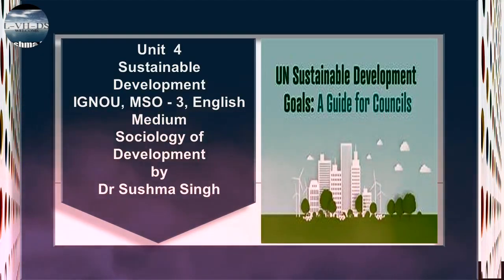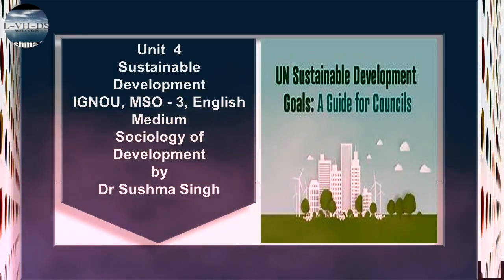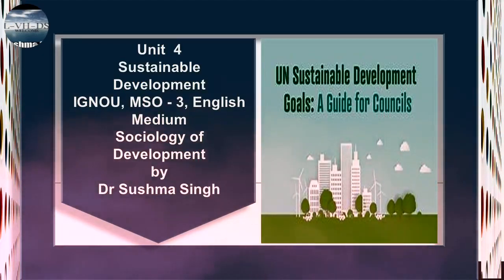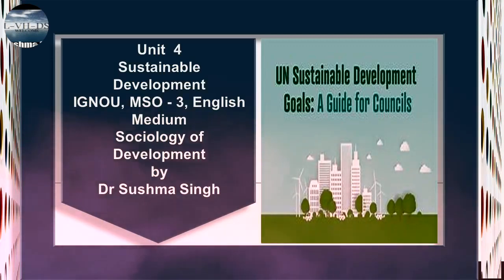Unit 4 Sustainable Development 3 MSO 3 English Medium IGNOU Sociology by Dr Sushma Singh